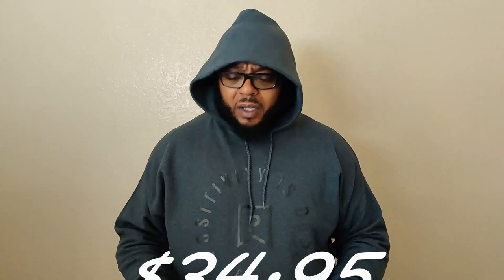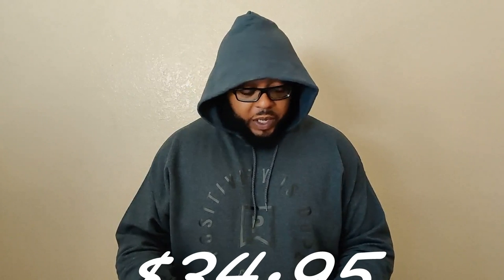Hoodie Season Approved: Positivity Is Dope